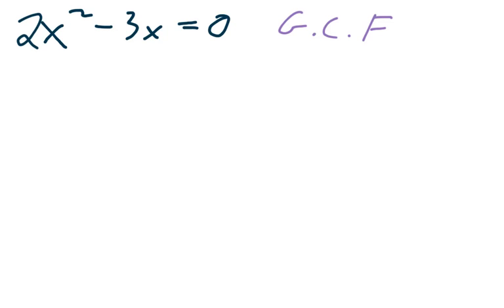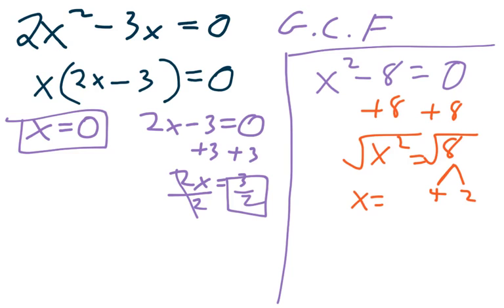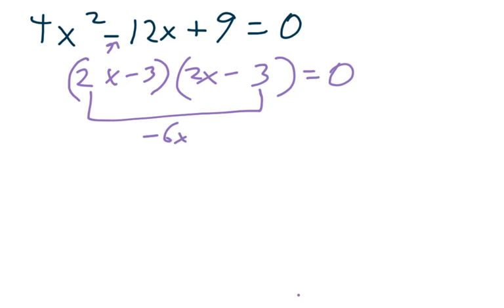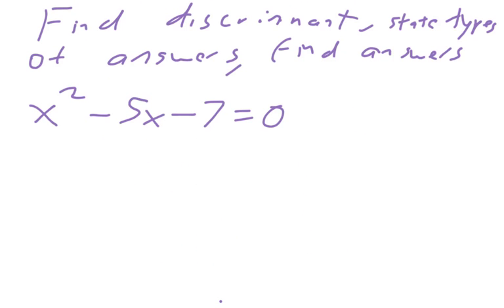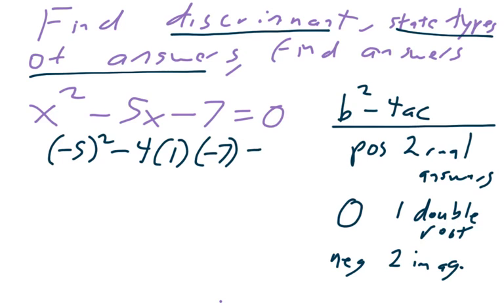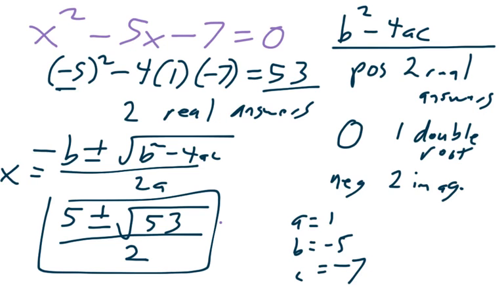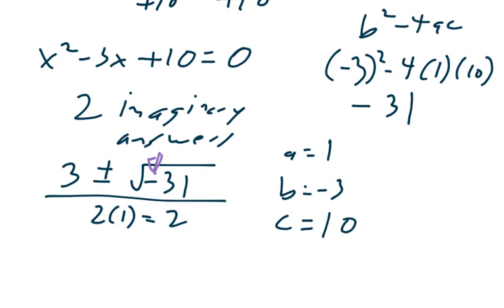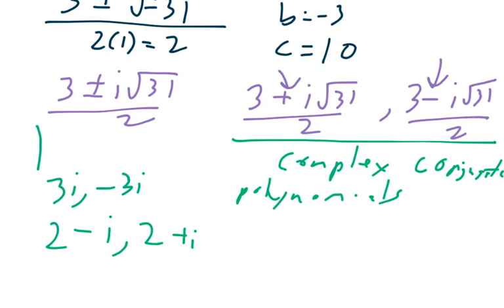Precalc 4.2 Solving Quadratic Equations